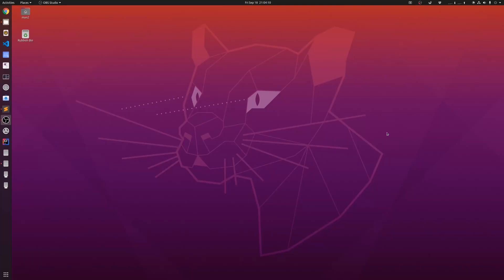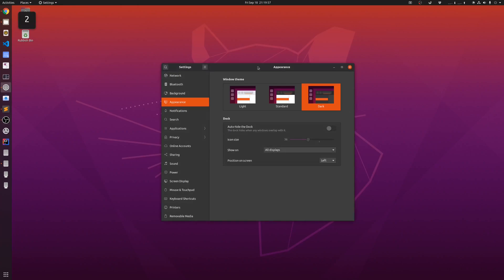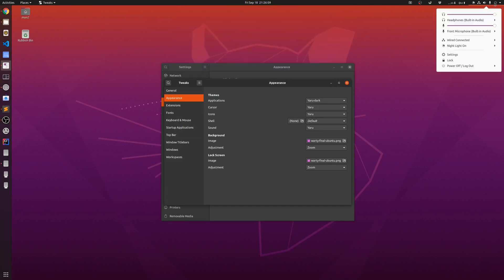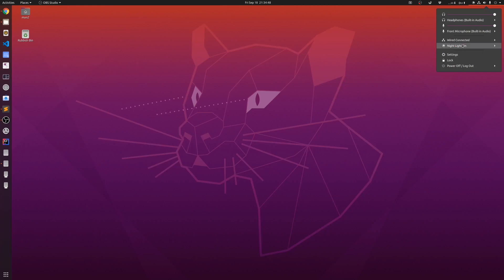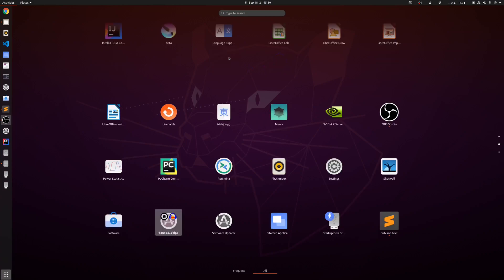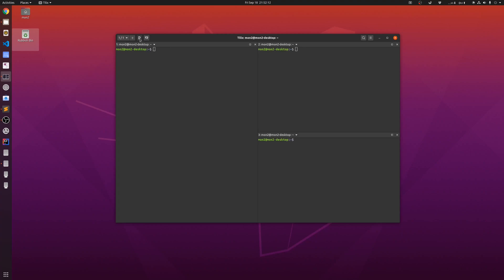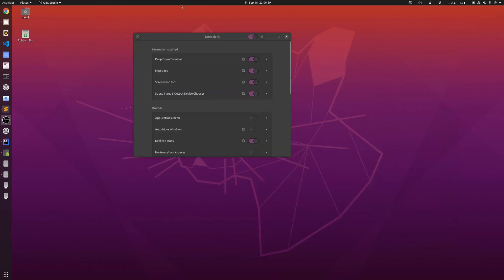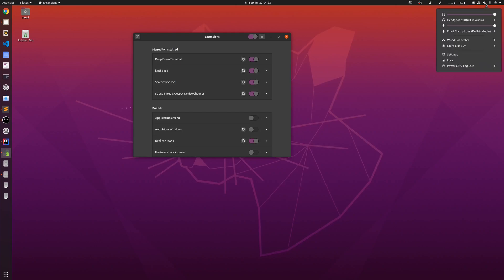My Desktop Tour - Ubuntu 20.04.1 in 4K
My Desktop Tour - Ubuntu 20.04.1

Intro: 00:00 - 01:00
Ubuntu Themes: 01:01 - 01:16
Fix Dark Theme: 01:17 - 02:30
Ubuntu Desktop Backgrounds: 02:31 - 02:42
Fractional Scaling: 02:43 - 03:01
File Manager Look and Feel: 03:02 - 03:14
Notifications and Night Light: 03:15 - 03:53
Linux Kernel and Lock Screen: 03:54 - 04:23
Gnome Tweak, Extensions and App Grouping: 04:24 - 04:54
My Apps: 04:55 - 06:56
Gnome Extensions: 06:57 - 08:24
Outro: 08:25 - 08:33

Things to do after installing Ubuntu
Fix the Dark Mode in Ubuntu 20.04
Ubuntu apps that I have installed
Gnome Shell Extensions that I have installed